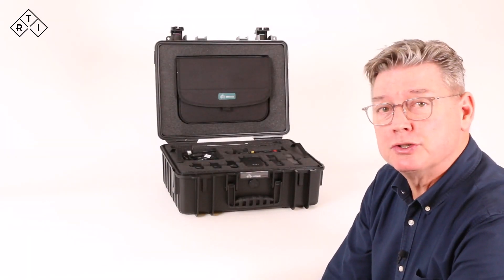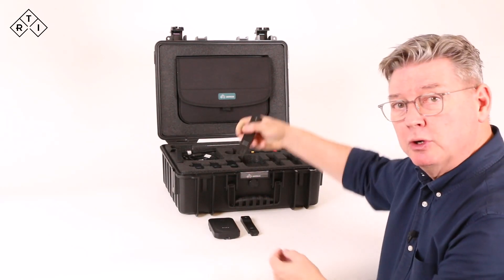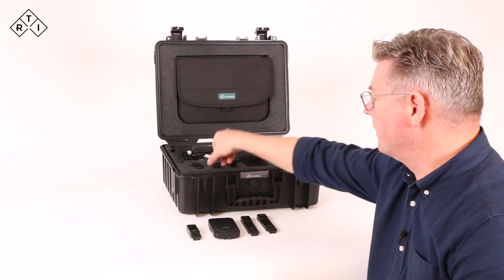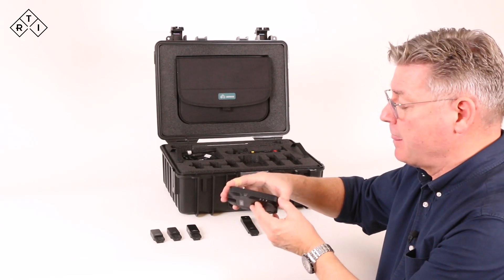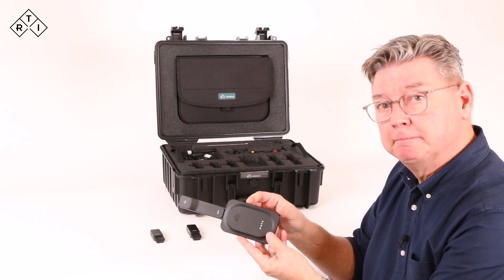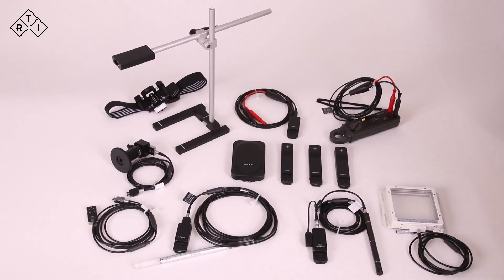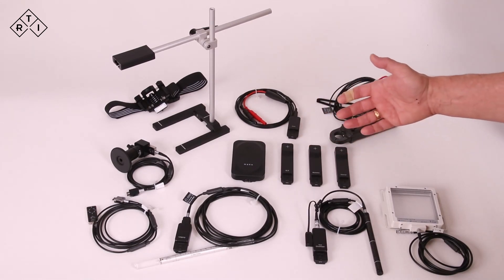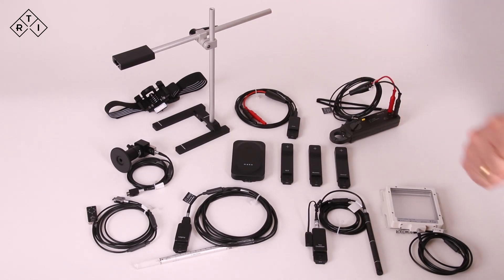Unboxing of Mako Solution package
Erik Wikström, Training Manager at RTI, presents the new meter Mako and the probes, modules and accessories that are included in the kits.